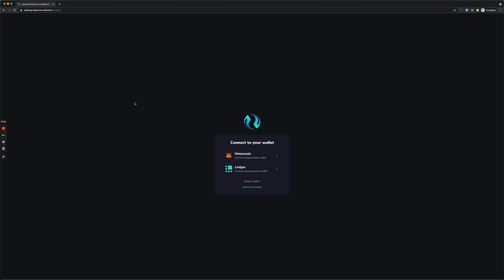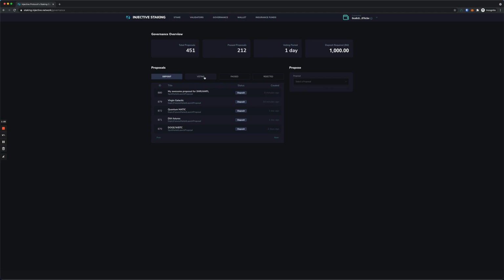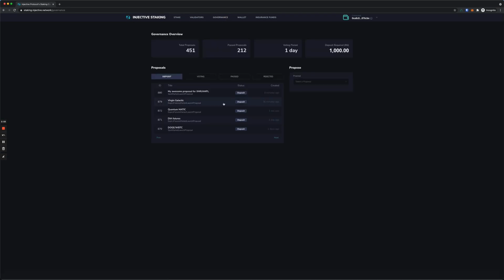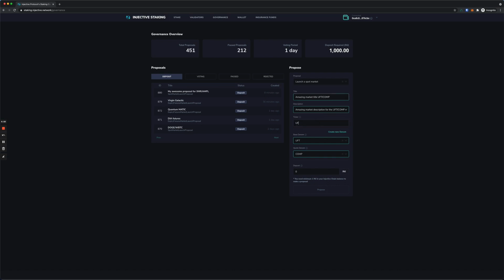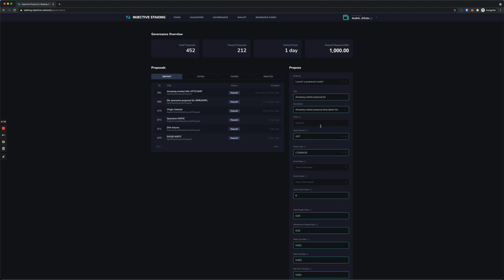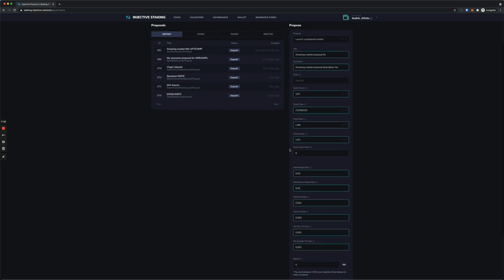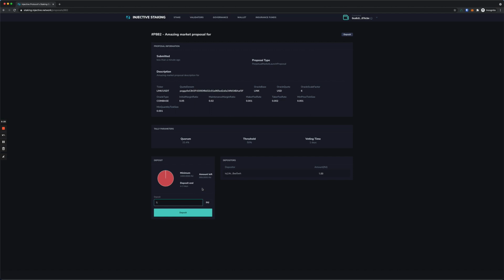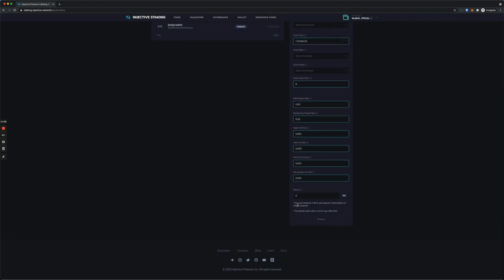Injective Protocol Equinox Governance Walkthrough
We are thrilled to launch Injective governance for derivatives markets! Starting today, users participating in Equinox staking will be able to propose new derivatives market listings for spot markets, perpetuals and futures contracts.

The governance process is a core component of our decentralized protocol and will serve an important role in our upcoming mainnet release. In addition, participating in market proposals via governance will enable you to earn additional APY boosts on Equinox Staking!

In this piece, we will walk over some of the core functionalities of Injective’s derivatives governance process and how you can get started.